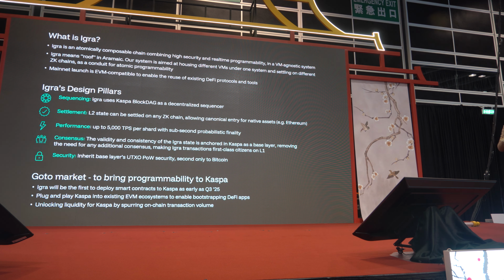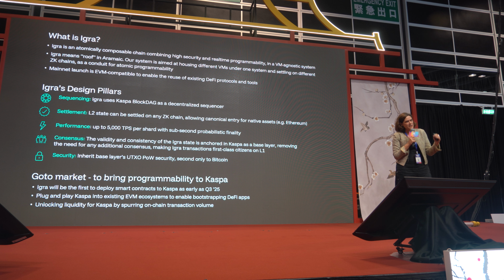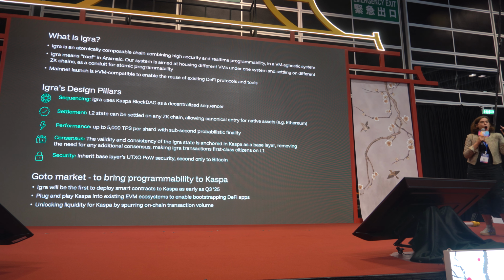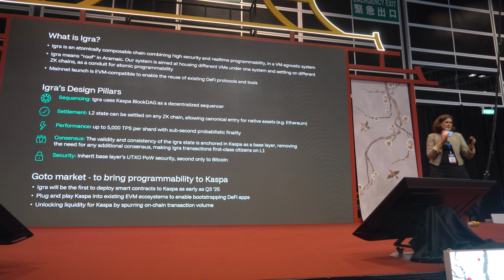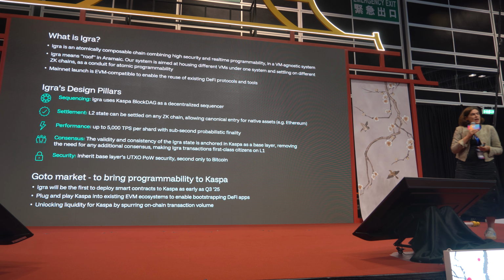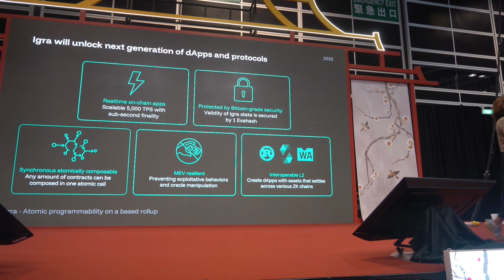IGRA Labs - Maya's intro to Atomic Based Rollup